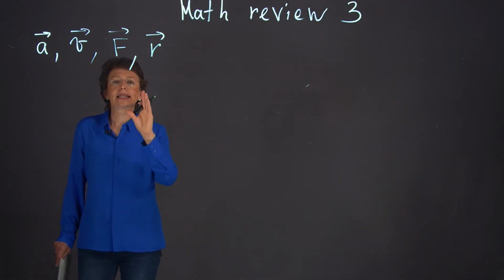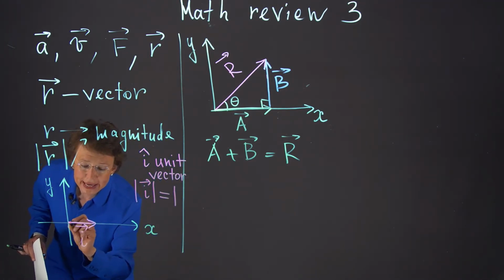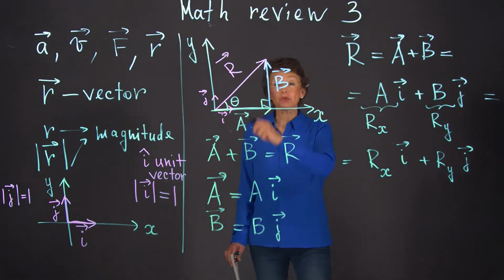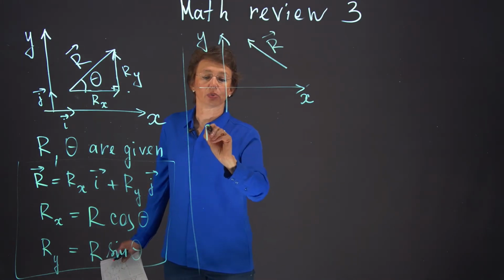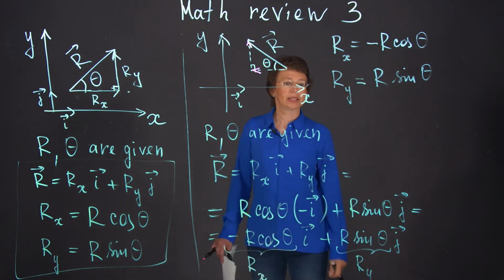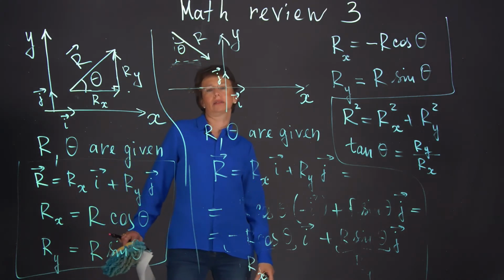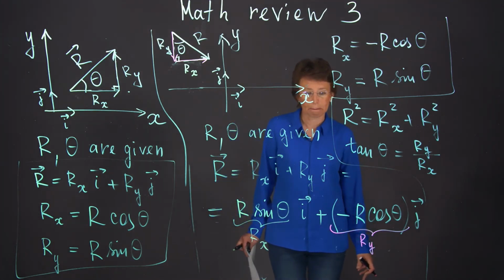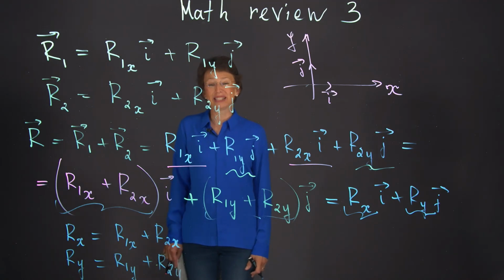Math Review 3 (Vectors)